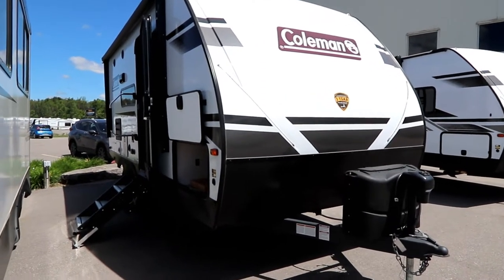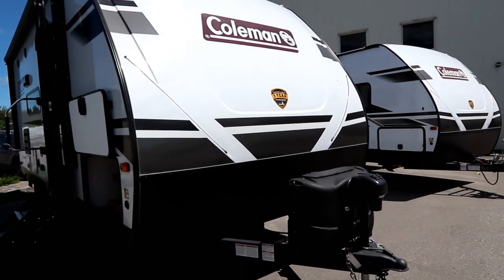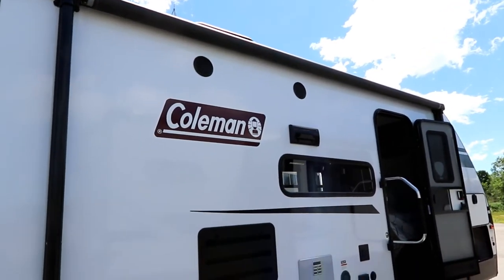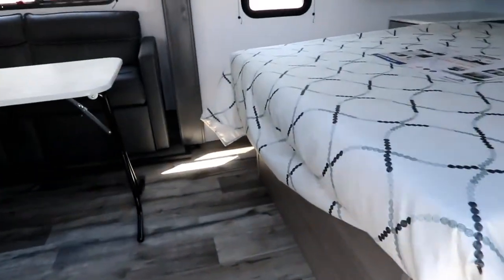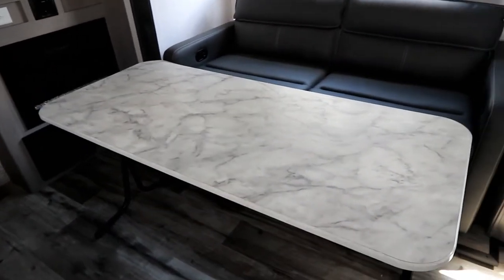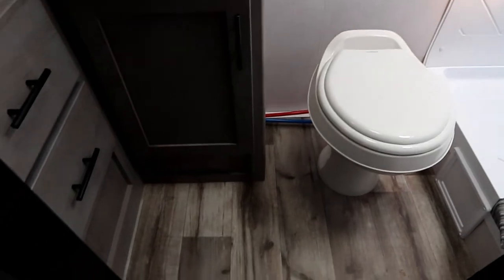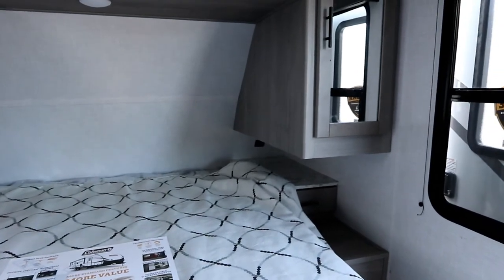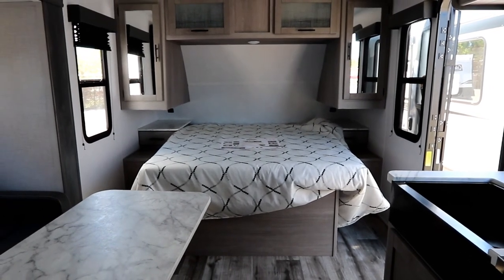2022 Coleman Lite 1805RB walk around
A small lite weight trailer with good living space, walk around queen bed, great washroom and a sofa with foot rests.

Thank you to Bella Vista RV for use of the trailer, visit them